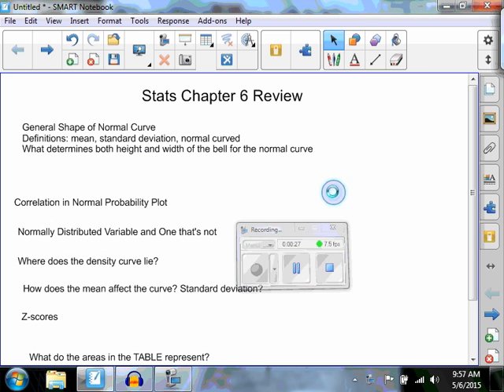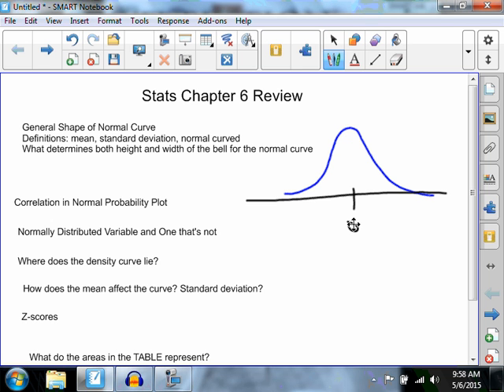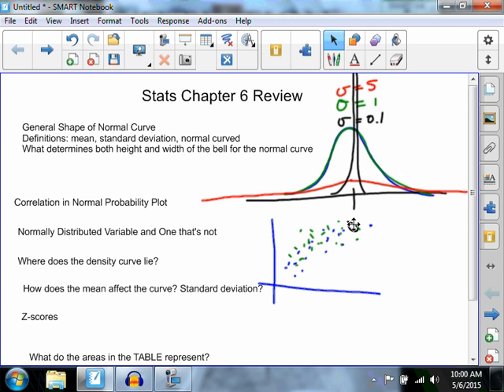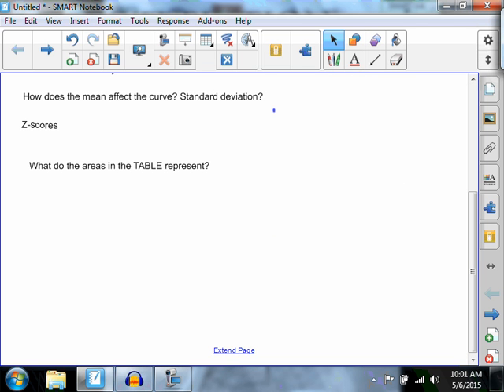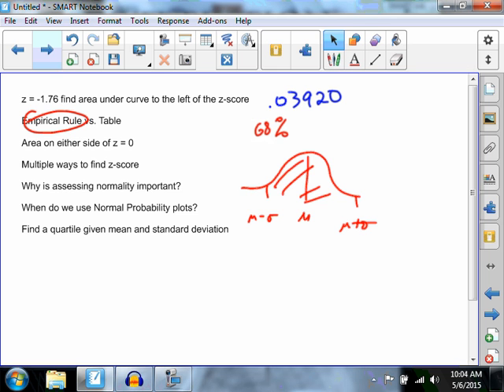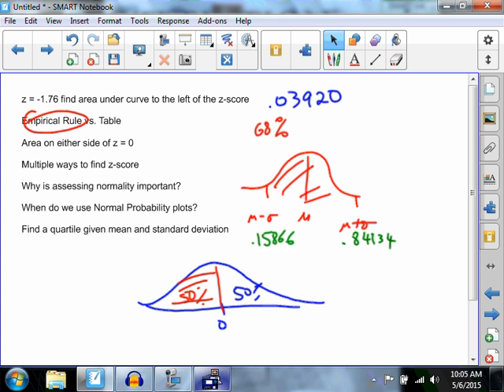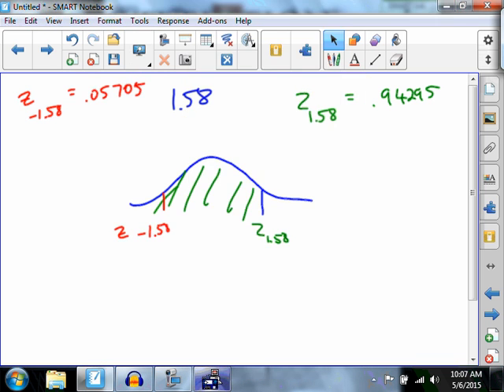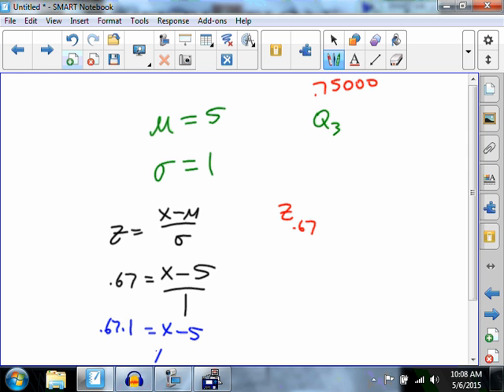stats ch6 test rev